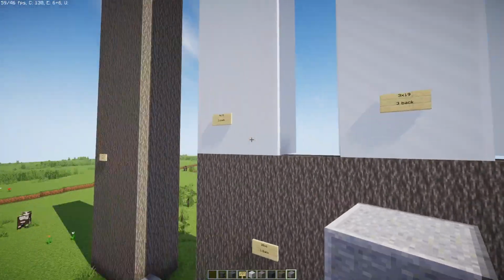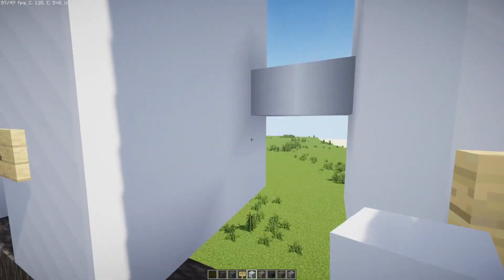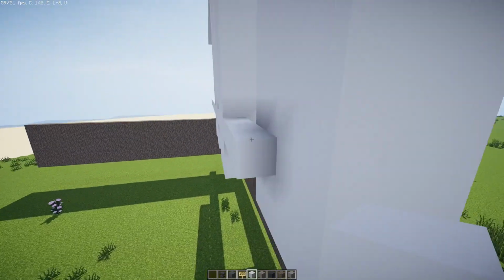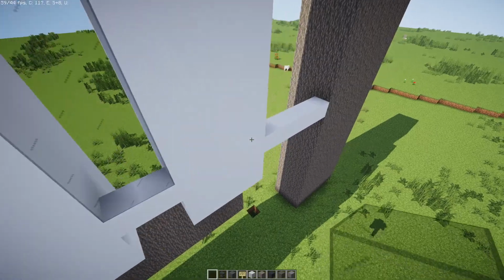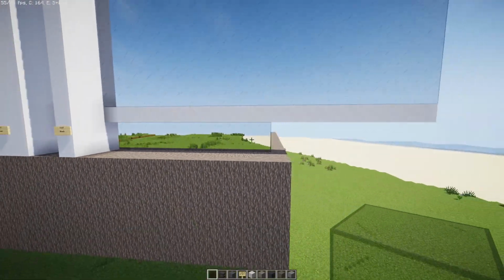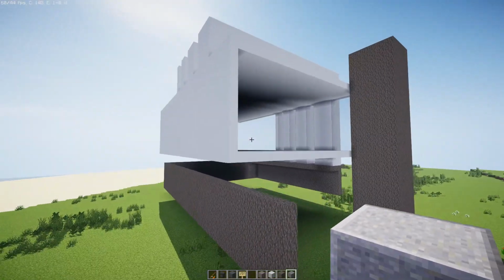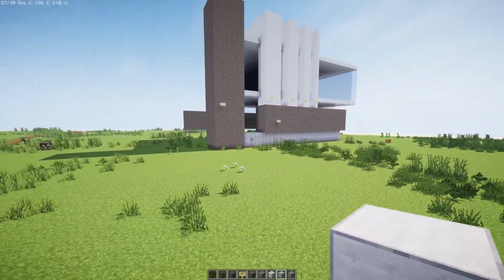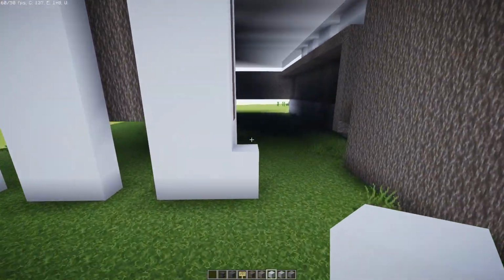Modern House #3 Part 1 How to Build in Minecraft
Modern House #3 Part 1  How to Build in Minecraft.  Learn How to build in the modern style for this watch Hex create this stylish modern house in Minecraft.